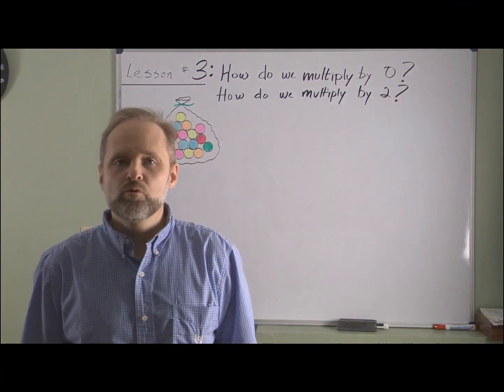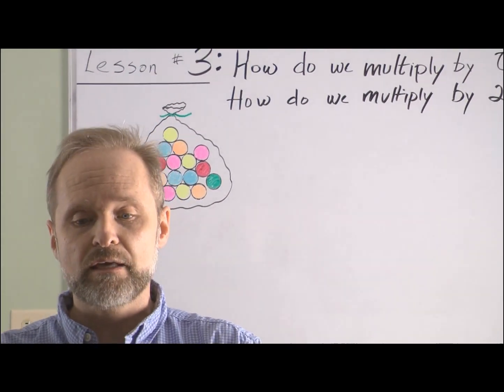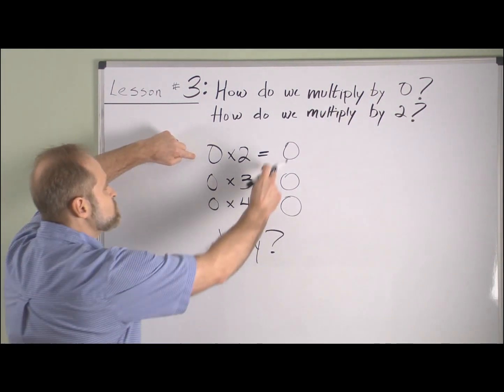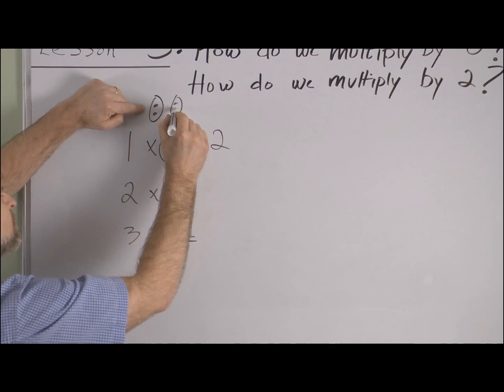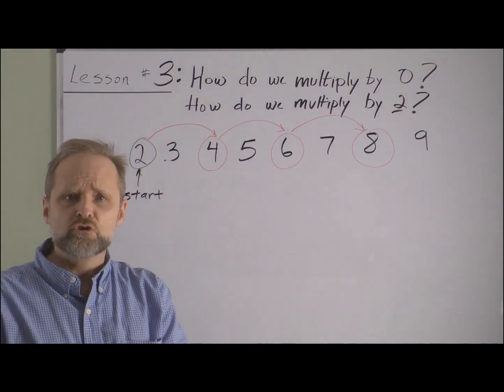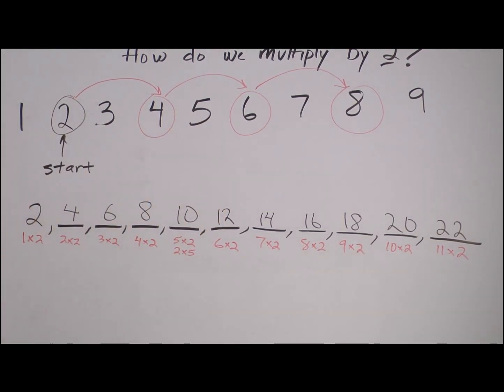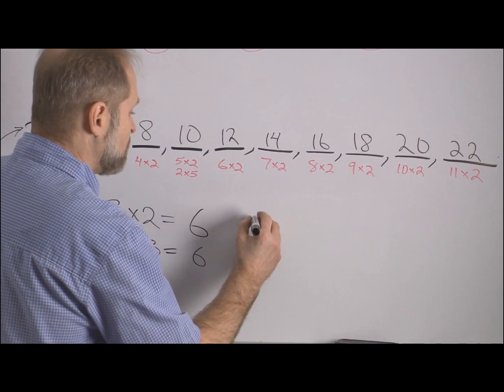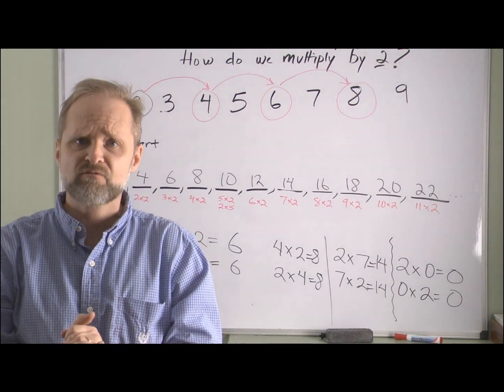I Can Learn Multiplication Facts - Lesson 3 (mult. by 0 and 2)